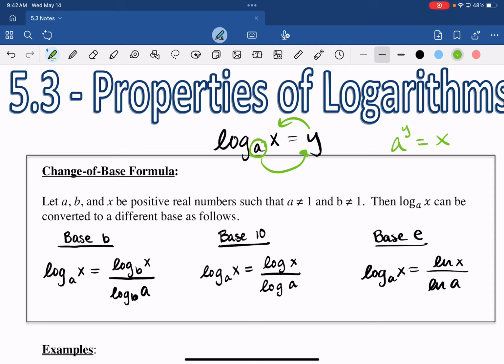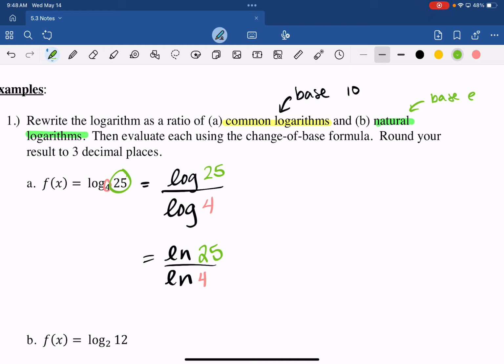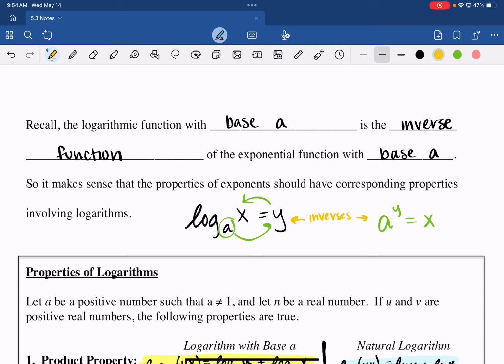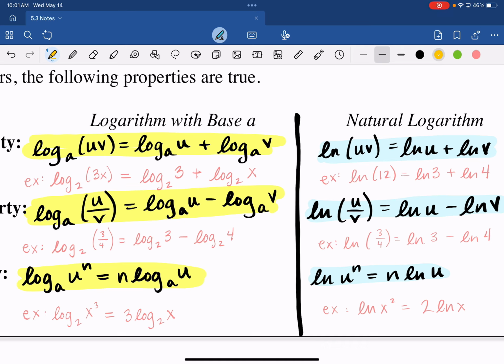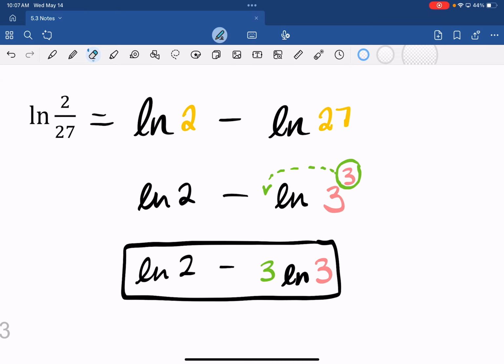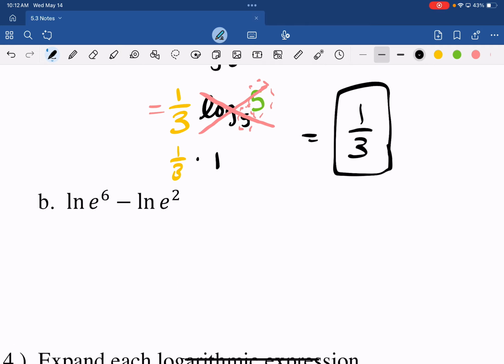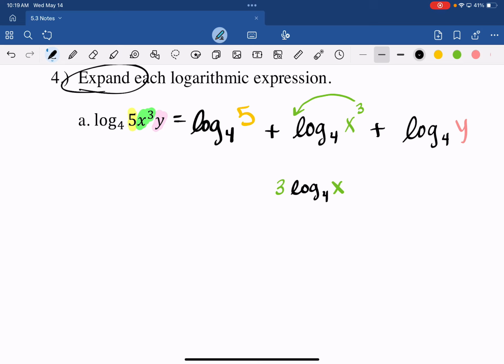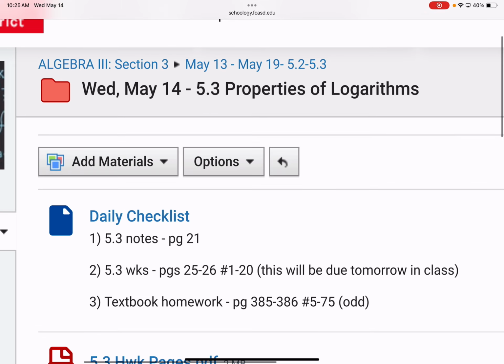May 14, 2025